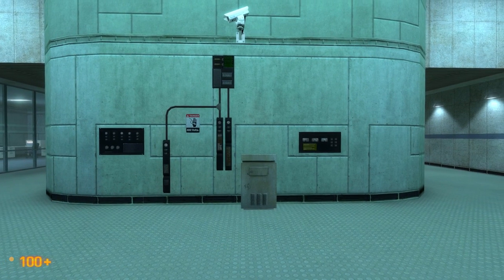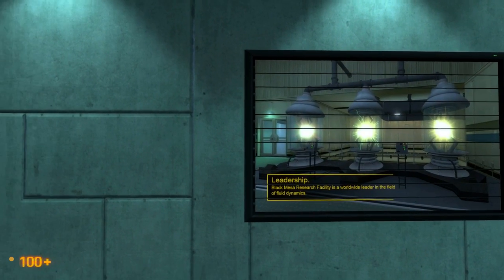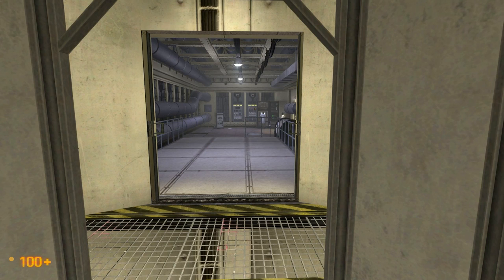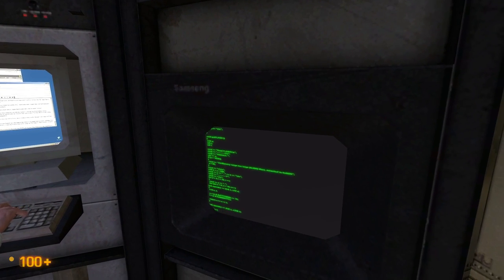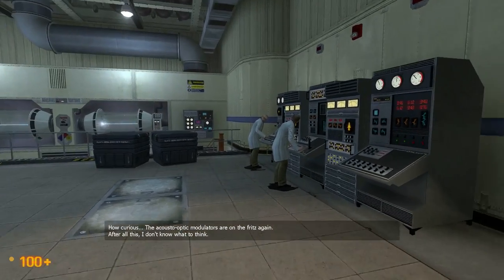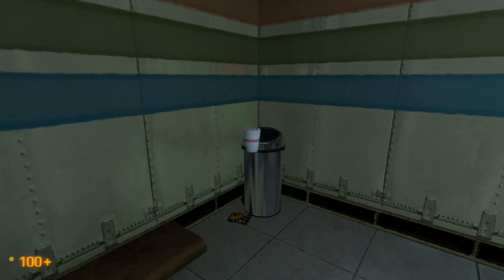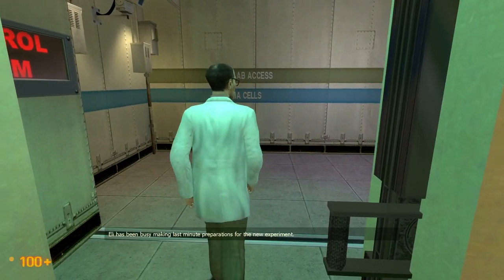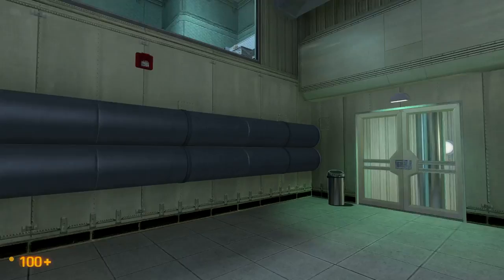Let's Play Black Mesa with Jordan #2 - My World Explodes!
Things are definitely getting quite a bit more exciting! :)

Or just message me here on YouTube.

My Setup:
Custom built-PC, containing:
Intel Core i5 3570K Processor
16Gb Crucial 1333Mhz RAM
128Gb OCZ Vertex 4 SSD
Biostar B75MU3+ Motherboard
Antec EA-380D Green Power Supply

Microphone: Blue Snowball USB Mic, recorded with Audacity, exported as .wav

Software: Avconv on Ubuntu 12.04 (command used: avconv -f alsa -i pulse -f x11grab -r 25 -s 1920x1080 -i :0.0 -vcodec mpeg4 -b 12000k -g 300 -bf 2 -acodec libmp3lame -ab 256k Screencast.avi)